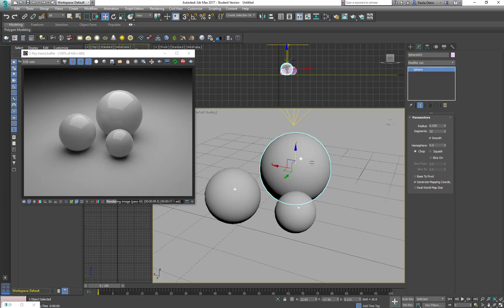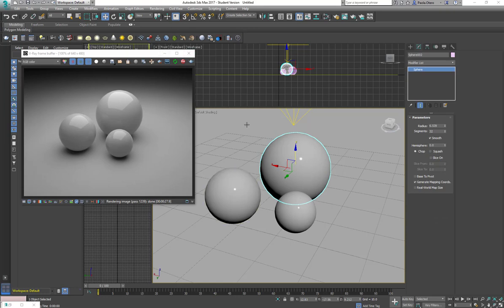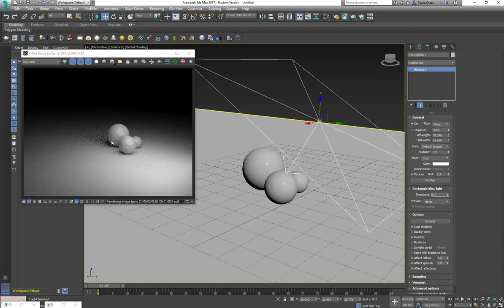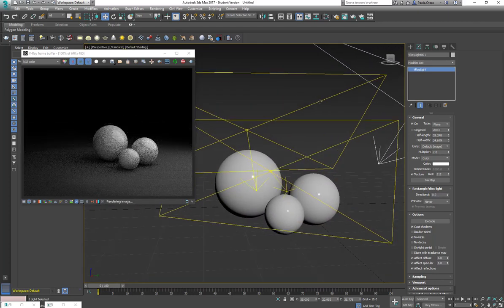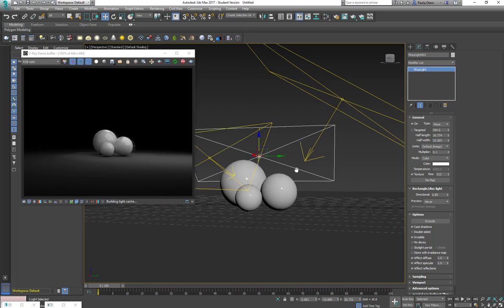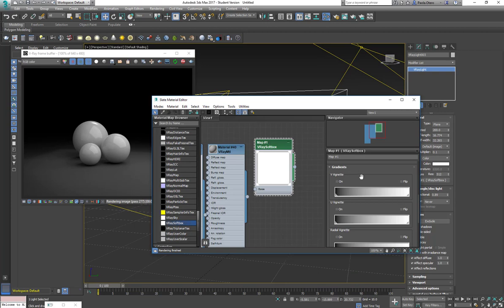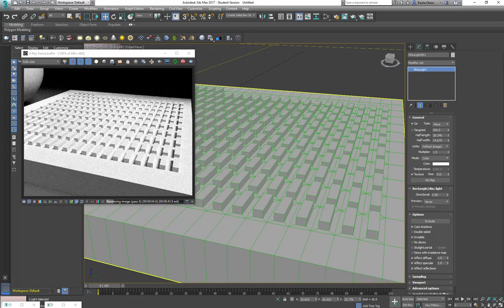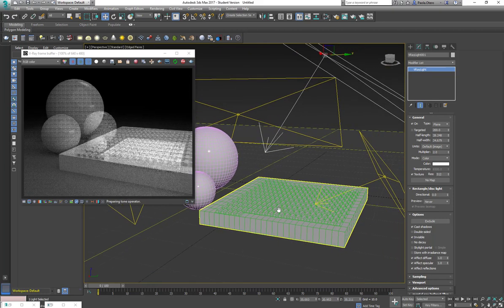3 point light. Diffuse + Sharp + Softbox